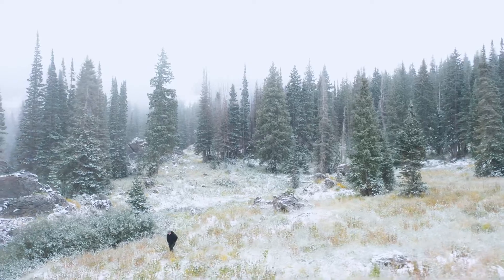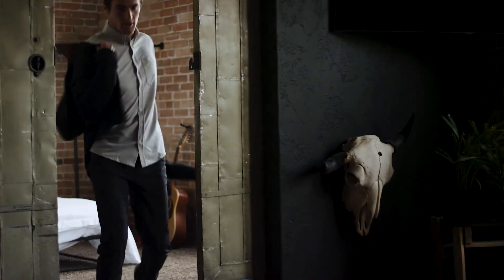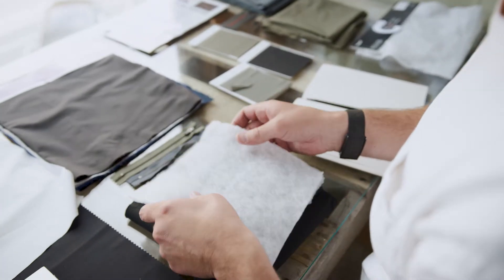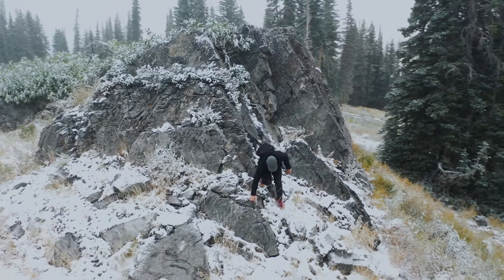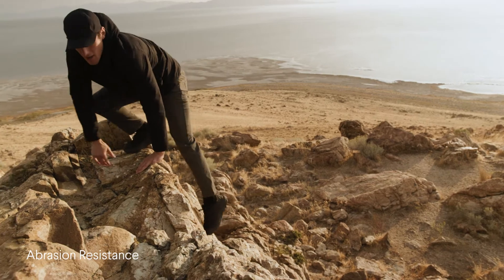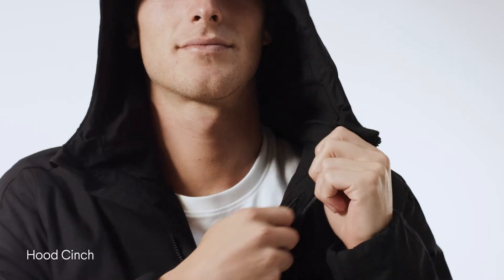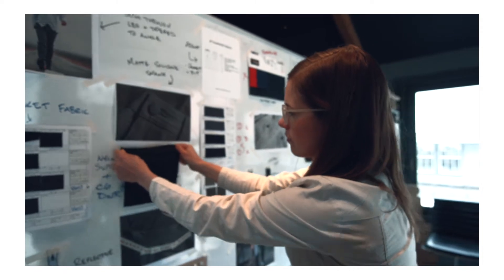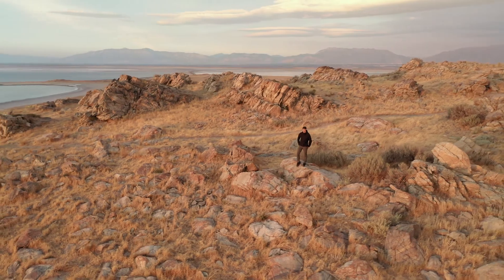Live on Kickstarter: The AirLoft Jacket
Your insulated jacket uses outdated technology that’s over 80 years old. Its fabrics trap humidity and sweat, its antiquated insulation and construction prevent sufficient weather protection, and its style looks out of place in urban settings.

The result is a closet full of jackets you rarely use.

Meet the AirLoft Jacket. It's the world's only jacket with dynamic temperature regulation, breathability, and water resistance while retaining maximum durability, packability, and a versatile, urban style. How'd we do it? Lots and lots of work.

We spent years reinventing every single part of the jacket, creating a uniquely efficient design that maximizes versatility and eliminates waste. We made the everyday jacket better in every way: stretchy in every direction, maximum breathability for uncompromising comfort, and with just the right number of pockets. We created the piece we always dreamed a jacket could be.

Our 3rd Kickstarter is live, and we'd love for you to be a part of it. If you hurry, you might still be able to get VIP pricing.